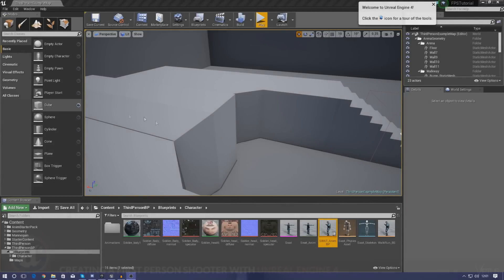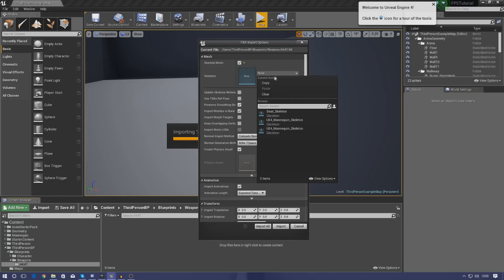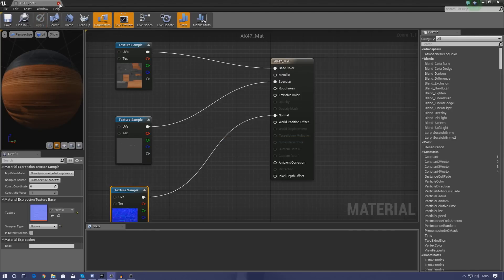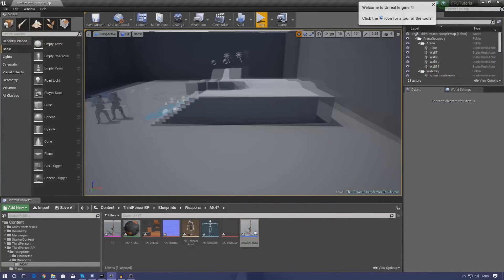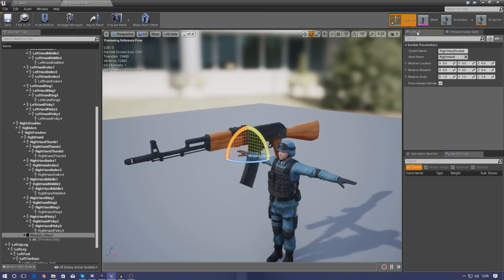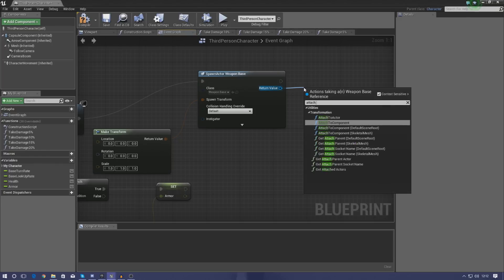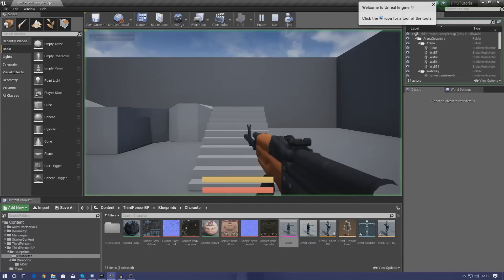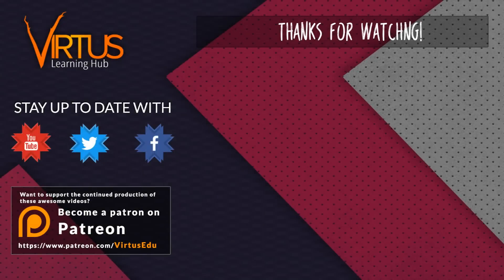Adding The AK-47 Weapon - #8 Creating A First Person Shooter (FPS) With Unreal Engine 4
We take a look at how we can set up a gun for the character, more specifically the AK-47. We show you how to import the weapon into the game and have it spawn inside of the player's hands.

We also go over how to align the gun and set up the socket for it.